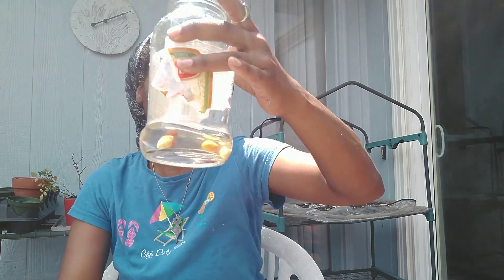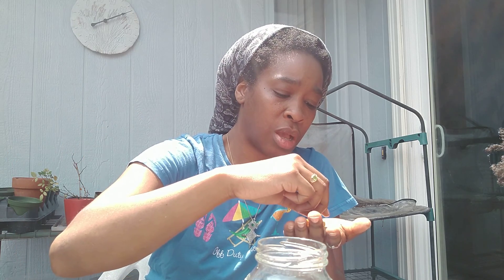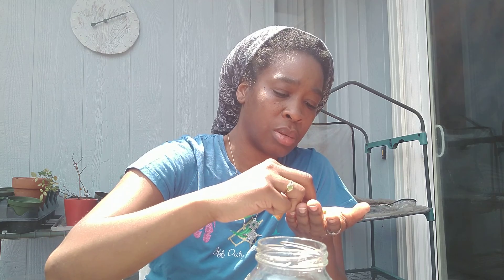Soak and Sprout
This is a technic to use on most seeds.